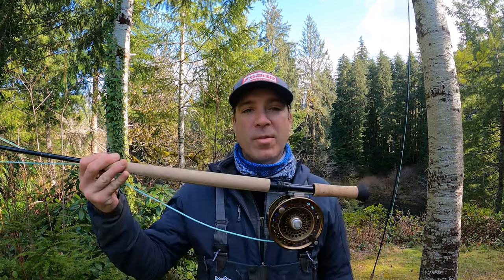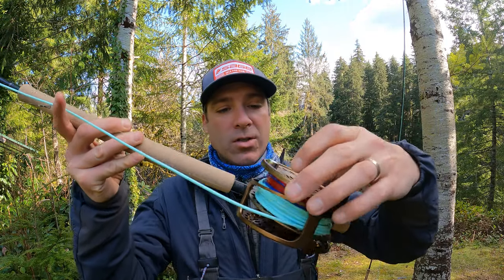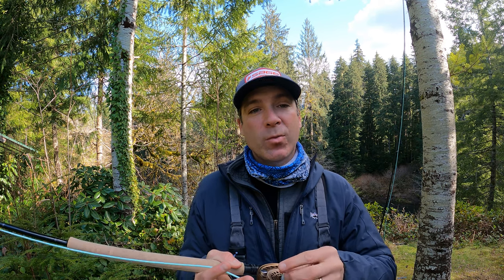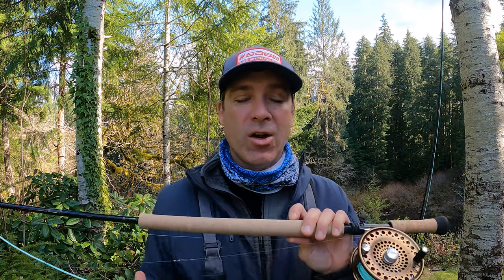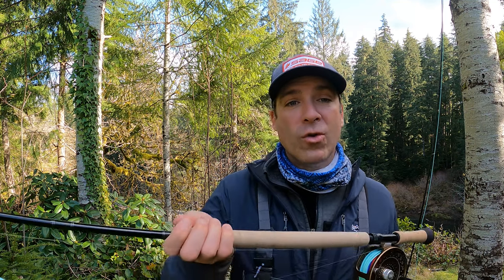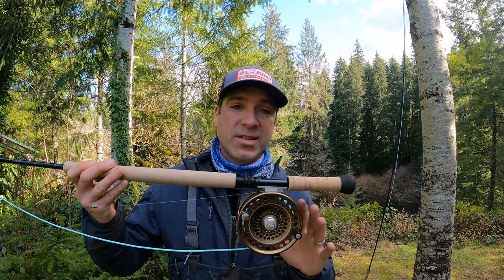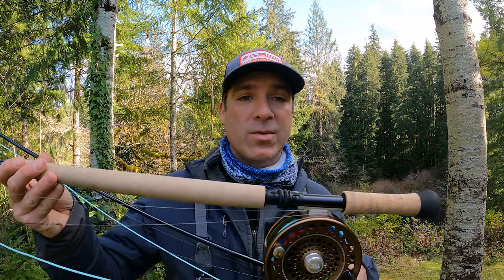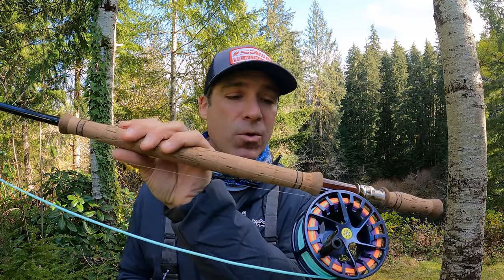How to Choose a Spey Reel For Two Hand Fly Rods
In this video, I break down what to look for when shopping for a spey reel.